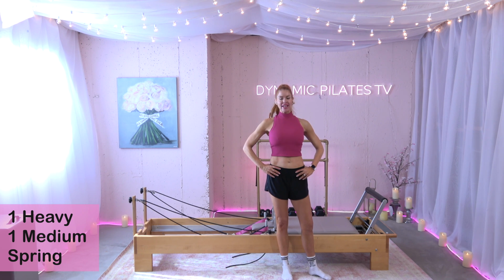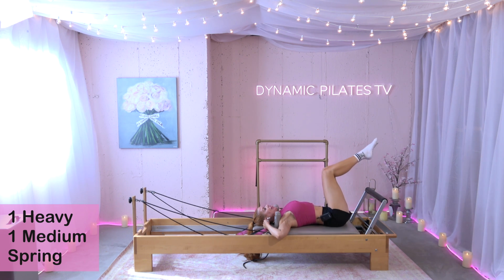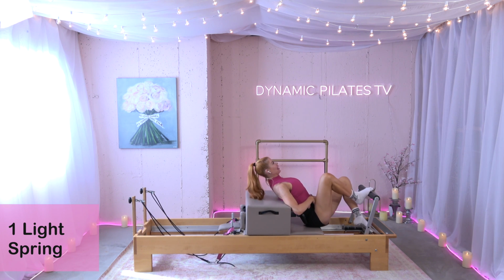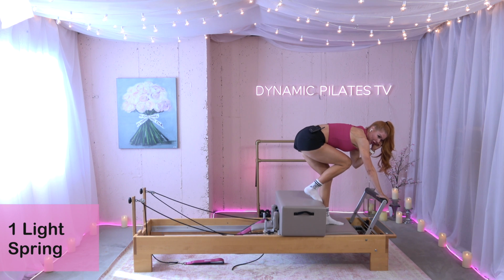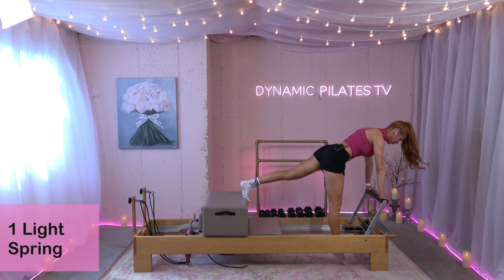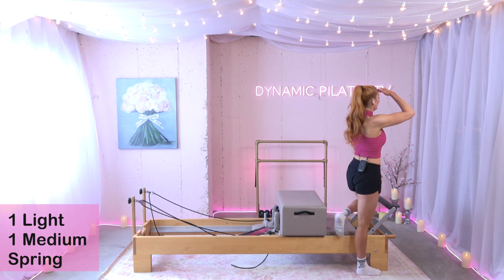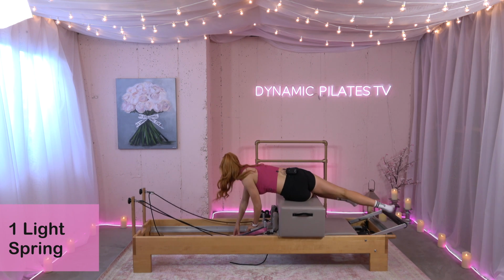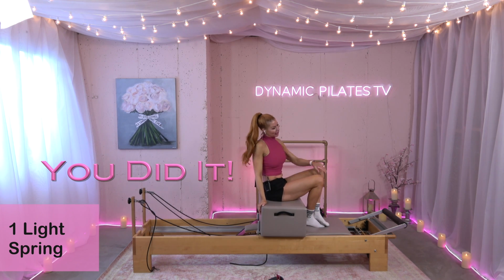Advanced Reformer Pilates: Pilates Strong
Join Tiffany for a 55 minute reformer strength class.
About this class:
Your Instructor: Tiffany  Burke
Class Type: Reformer Sculpt / Athletic
Equipment: Reformer, weights, small pilates  ball, box